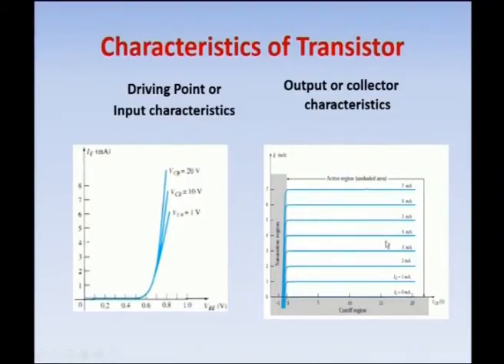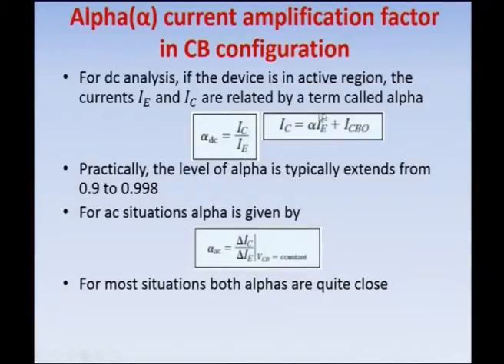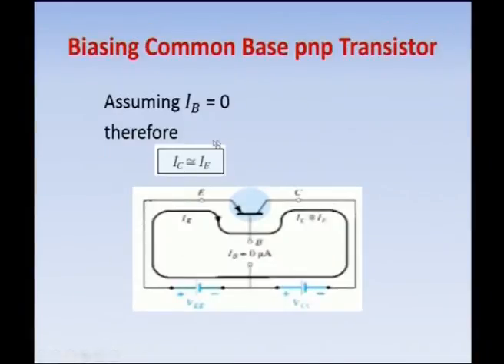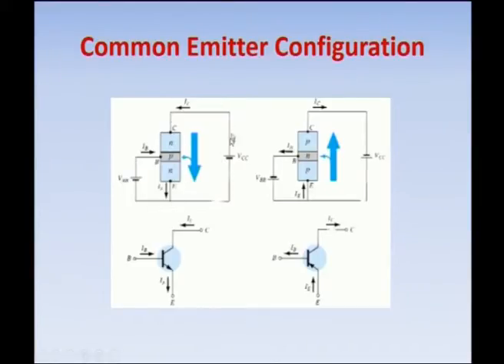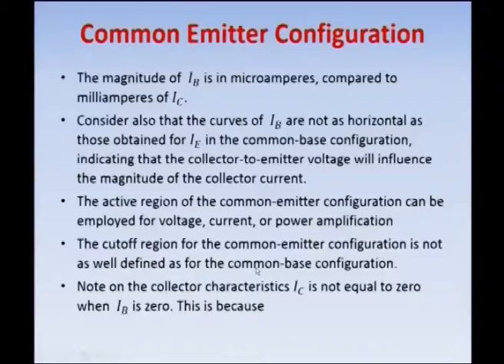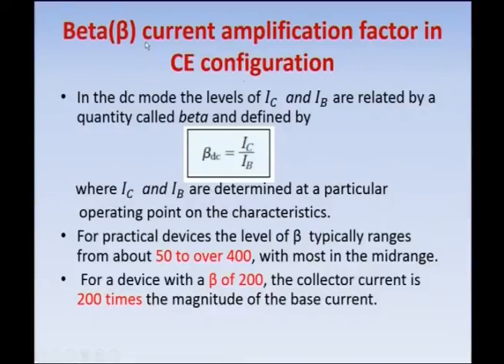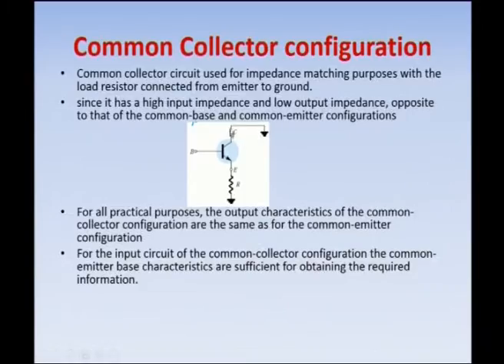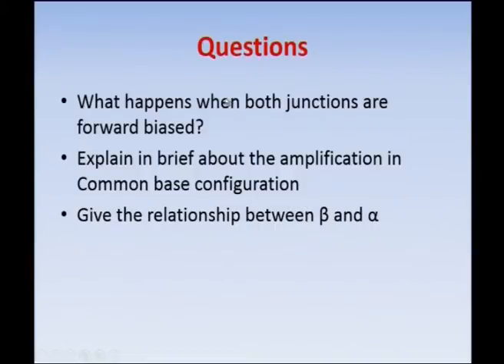Characteristics of Transistor- Part-10